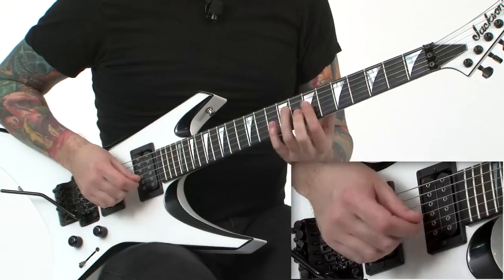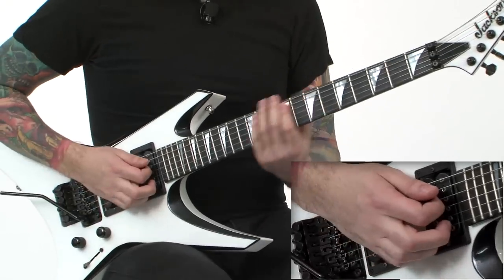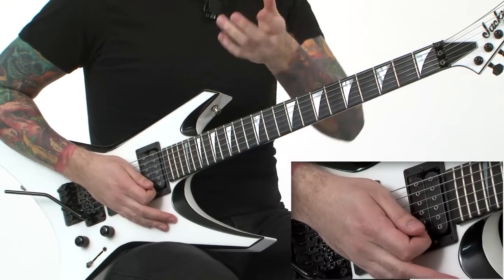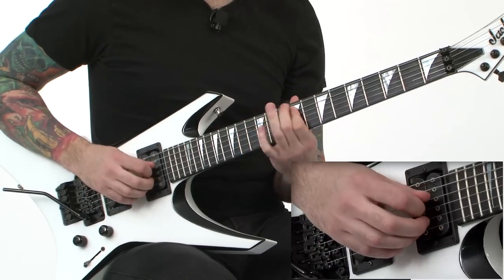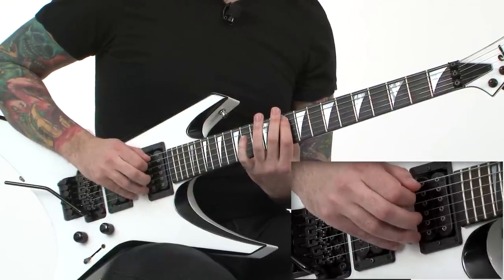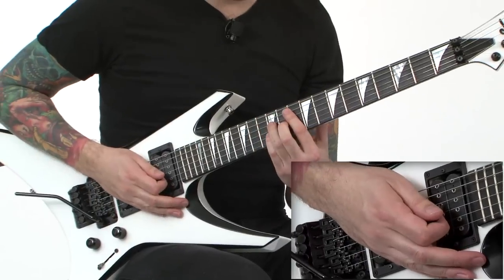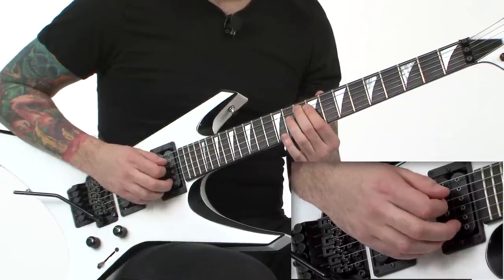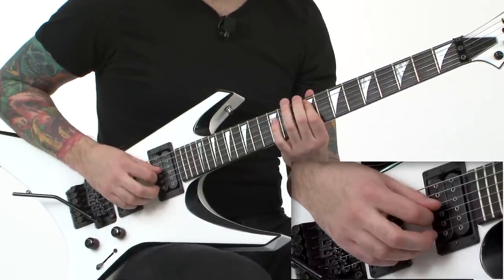Heavy Metal Hybrid Picking DVD with Dave Davidson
Check out a sample lesson from Guitar World's new heavy metal hybrid picking DVD with Revocation guitarist/vocalist Dave Davidson